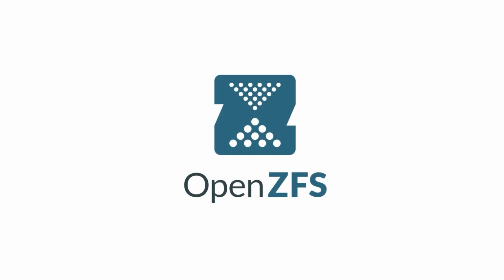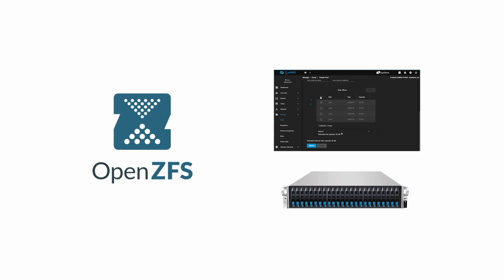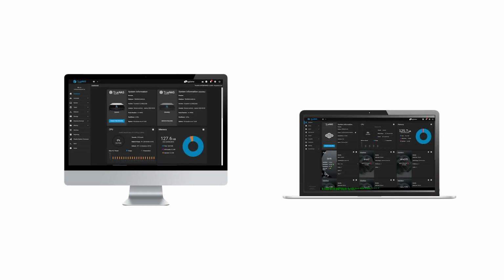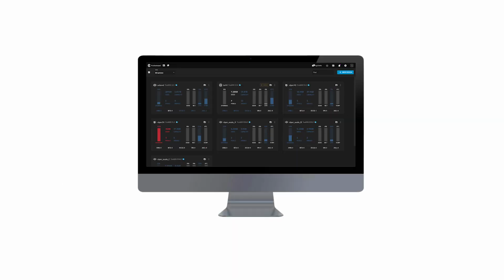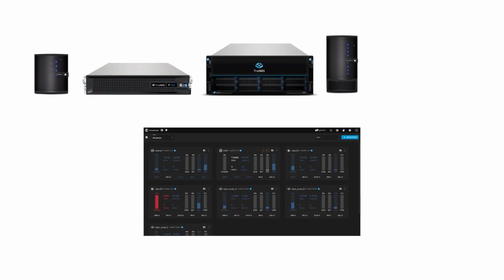TrueNAS Open Storage Overview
TrueNAS is a Network Attached Storage (NAS) software that shares and protects data from modern-day threats like ransomware and malware. TrueNAS makes it easy for users and client devices to access shared data through virtually any sharing protocol.